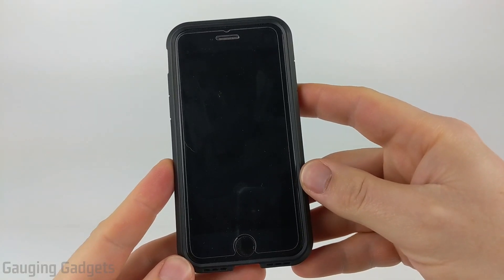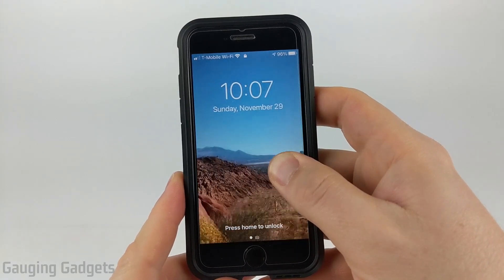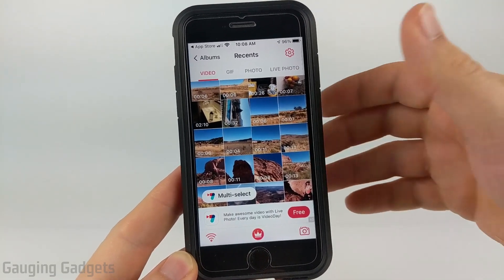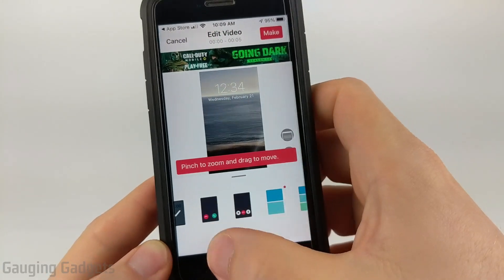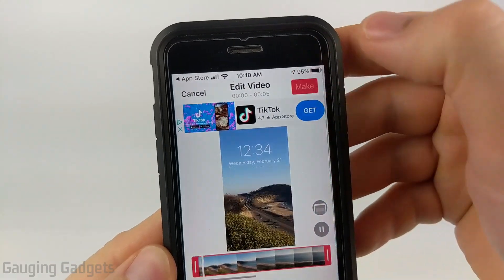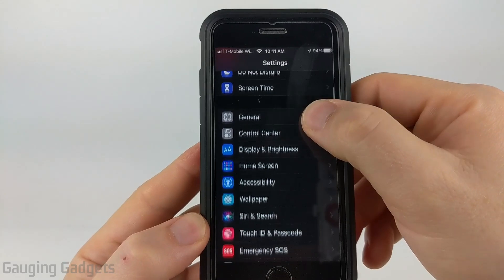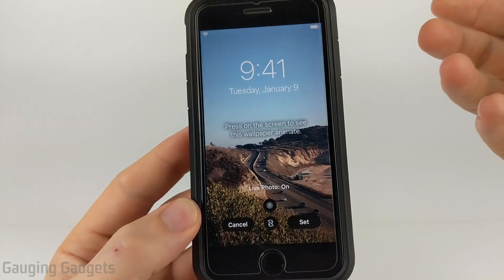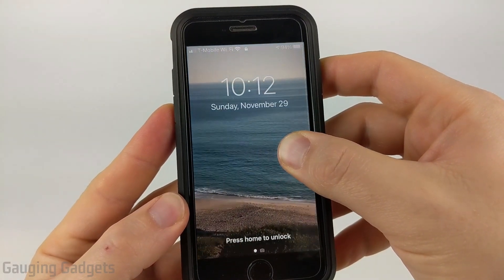How to Set Video as Lock Screen Wallpaper on iPhone - iOS 14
How to Set Video as Lock Screen Wallpaper on iPhone? In this tutorial, I show you set any video has the lock screen wallpaper on your iPhone. This a great way to show your favorite videos on your iPhone lock screen.

In this tutorial, we use a free app called intoLive - Live Wallpapers to create the lock screen video wallpaper. Get the app in the Apple app store

Follow the steps below to set a video as lock screen wallpaper on iPhone:
1. Install the intoLive app on your iPhone.
2. Open the intoLive app and select the video you want to use as your lock screen wallpaper.
3. Once the video has opened, select canvas at the bottom left. Choose the canvas that looks like the lock screen on your iPhone.
4. Once you finish editing your video, select Make in the top right, then No repeat.
5. Select Save Live Photo.
6. Open the settings on your iPhone and select Wallpaper.
7. Select Choose a New Wallpaper.
8. Find and select the live photo video we just created in the intoLive app.
9. Select Set.